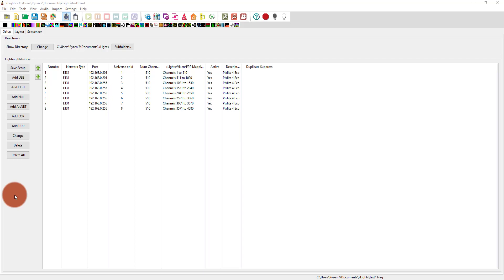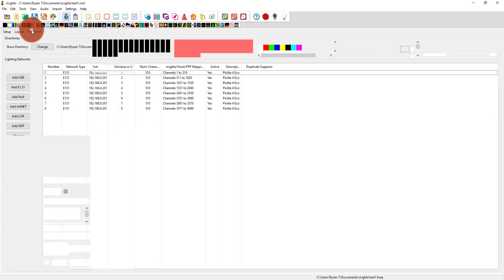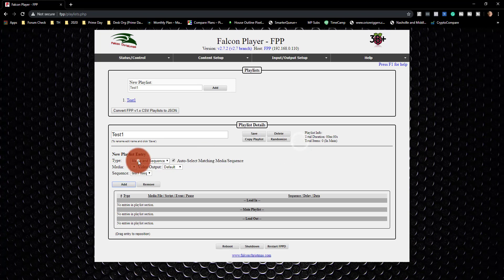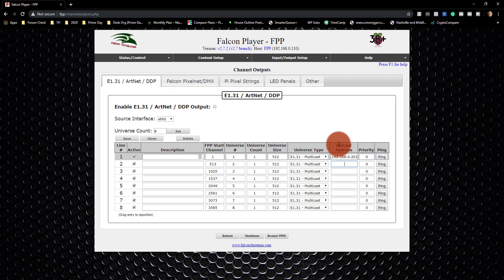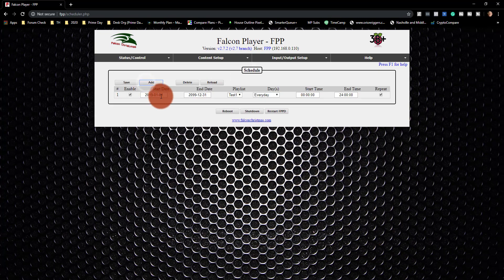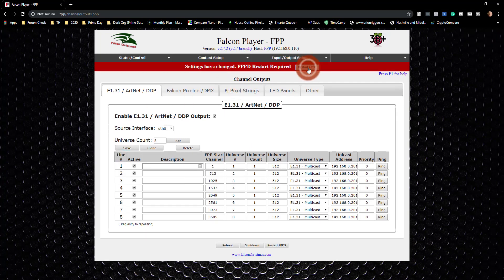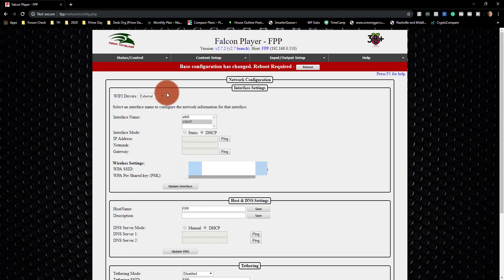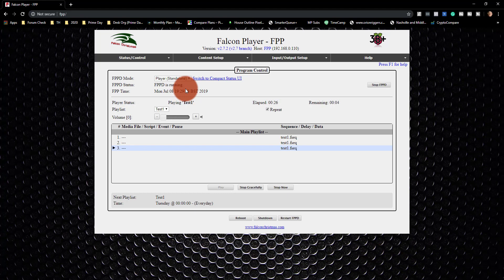Using FPP (Falcon Player) to Output to Pixels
In this video, I continue my quest to install and get Falcon Player to control my pixels!

Raspberry Pi
Example SD Card